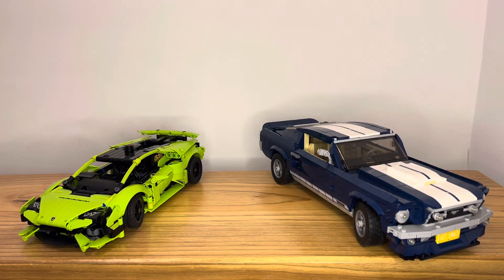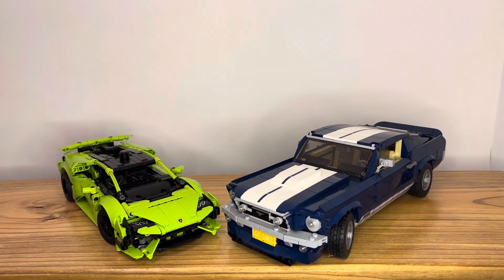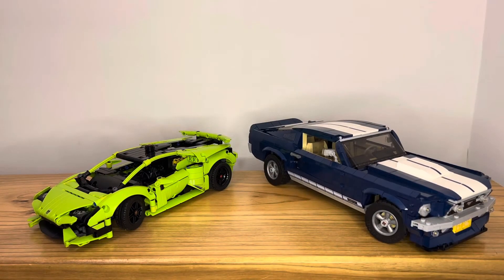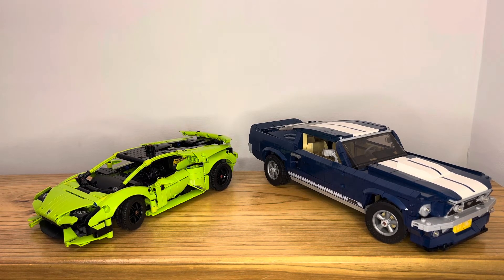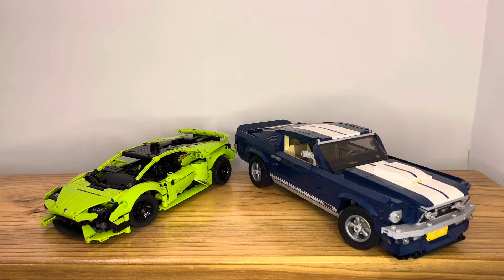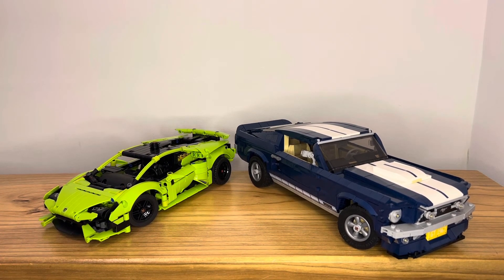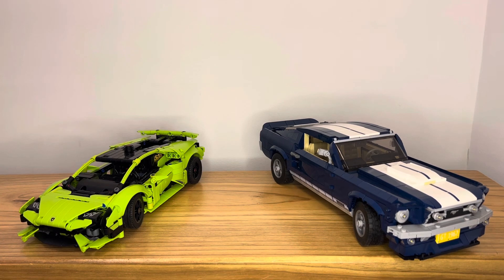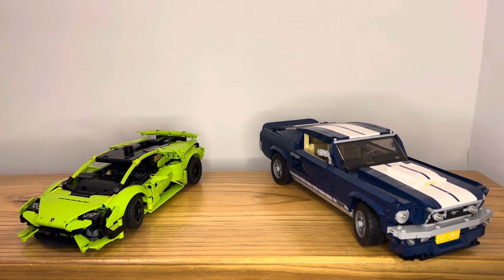LEGO Technic Lamborghini Huracan vs Creator Expert Ford Mustang Comparison (42161 vs 10265)